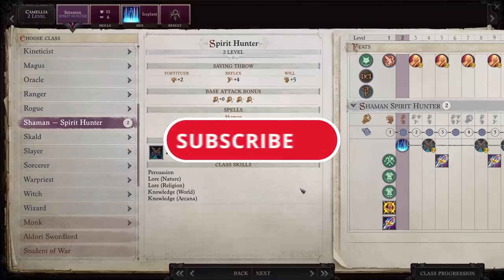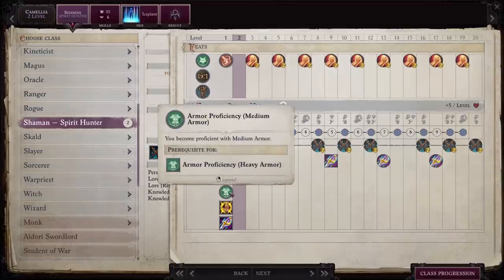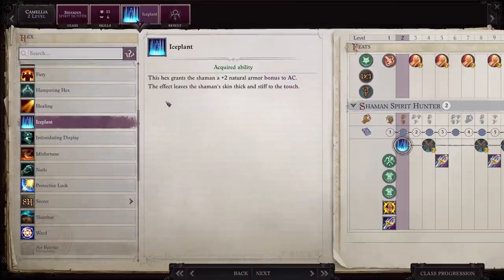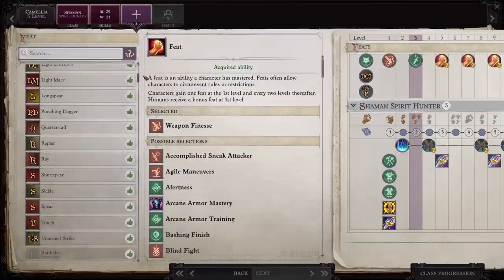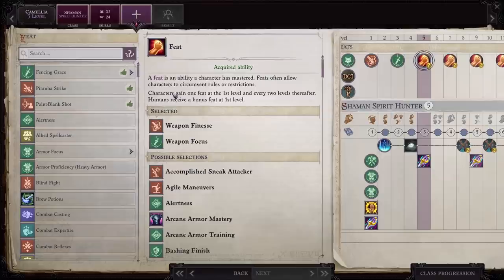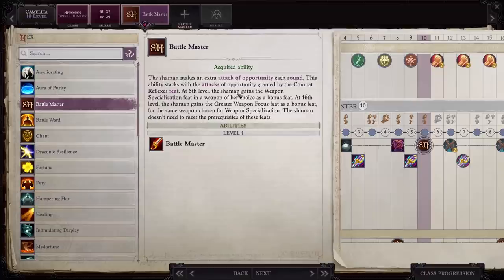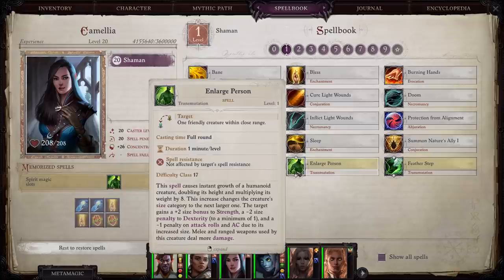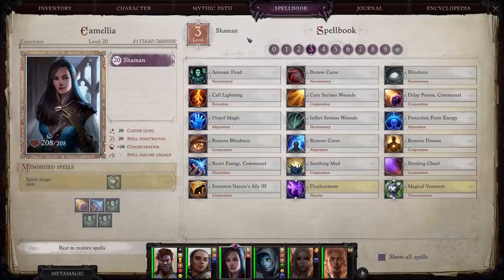Pathfinder: WotR- Party Member Camellia Spirit Hunter Build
In this video I unravel the complexities of building Camellia.

Pathfinder: WOTR is an isometric single-player role-playing story game currently in development by Russian studio Owlcat Games and published by Deep Silver, based on Paizo Publishing's Pathfinder franchise. Announced through a Kickstarter campaign in February 2020, the game will be released for PC, Microsoft Windows, and macOS on September 4, 2021.  A console version for Xbox Series X, Xbox Series X Gameplay, PS5, PS5 Gameplay, Playstation 5, Playstation 5 Gameplay, will be released at a later date.  The game is a sequel to Pathfinder: Kingmaker.

In WOTR the realm of Sarkoris was destroyed when Areelu Vorlesh opened a rift to the abyssal planes of existence, and hordes of demons invaded the world of Golarion. Led by the evil Demon Lords Deskari, Baphomet, and Nocticula, the abyssal forces crushed all who stood against them, turning Sarkoris into a demon‑infested land now known as the Worldwound.  Join the Crusade against the demonic invasion and rise as a new hero wielding unimaginable powers in this classic CRPG. The fate of this world lies in your hands.

Choose your Mythic Path and embody an Angel, Demon, merciless Lich, wily Trickster, superhero Azata, law incarnate Aeon, truly evil Swarm, merciful Gold Dragon, or forgo all of them to stand alone as a Legend.  Each path will allow you to improve your hero in unique ways, adding a  new layer to character development and making your hero and their allies a true match for their powerful enemies.

There are more than a dozen potential party members in the game including Camellia (Half-Elf/Spirit Hunter), Seelah (Human/Paladin), Lann (Mongrel/Zen Archer), Ember (Elf/Stigmatized Witch), Arueshalae (Succubus/Espionage Expert), Woljif (Tiefling/Eldritch Scoundrel), Daeran (Aasimar/Oracle), Sosiel (Human/Cleric), Regil (Gnome/Hellknight), Wenduag (Mongrel/Fighter), Nenio (Kitsune/Scroll Savant), Greybor (Dwarf/Slayer).  All of these companions have their own backgrounds, alignments, and motivations.  All of them are fully voice acted with unique character models.  There are even more followers that are locked behind specific story/mythic quest options!

00:00 Intro
01:07 Initial Build
03:32 Character Level 2-6
06:55 Mythic Level 1
07:20 Character Level 7-20
11:29 Mythic Level 2-9
12:58 Spellbook
21:03 Items
22:26 Combat Example
29:00 Outro